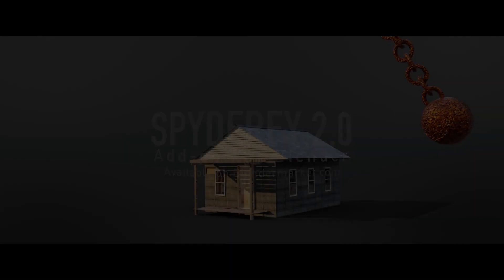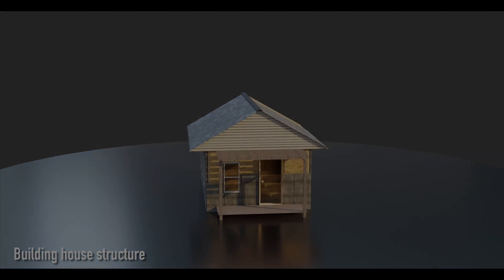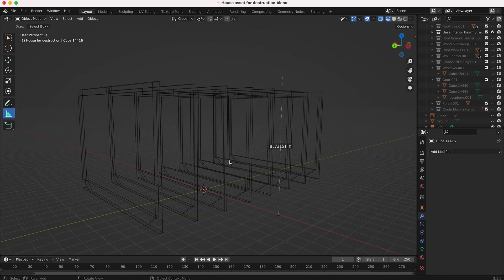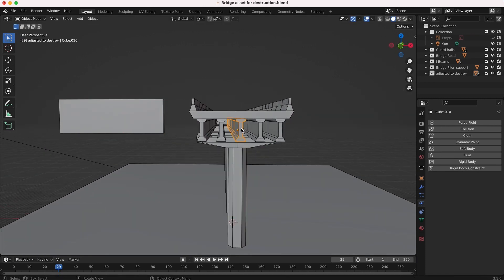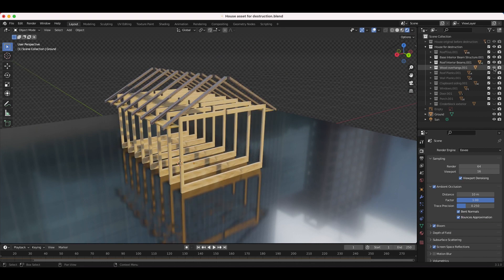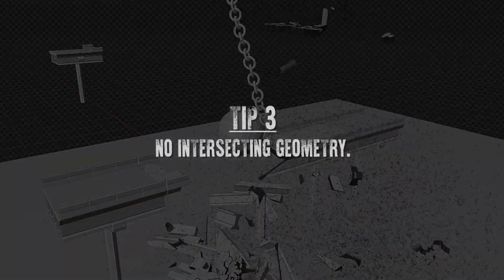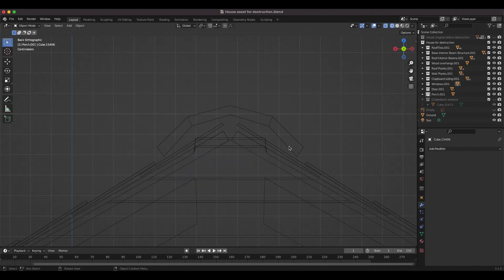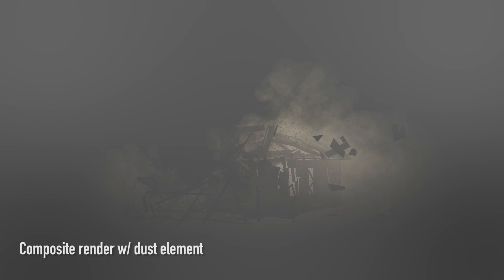3D Modeling for Destruction: Blender 3d Rigid Body Concepts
Hey everyone! In this video we share some concepts on how to best destroy/simulate destruction in Blender by modeling for destruction. Modeling for destruction is different than modeling standard objects that won't have any simulation applied to them. The most important rules to  follow in my opinion is to make sure your assets are proper scale, make sure that you model internal elements of an asset for a realistic result, and to make sure that no geometry of your rigid bodies are intersecting with each other. Enjoy and let us know what visual effects you want to learn next on the channel.